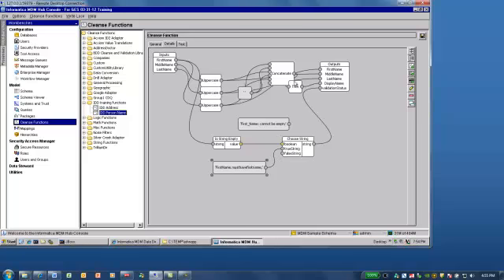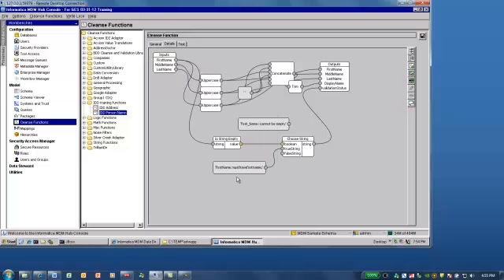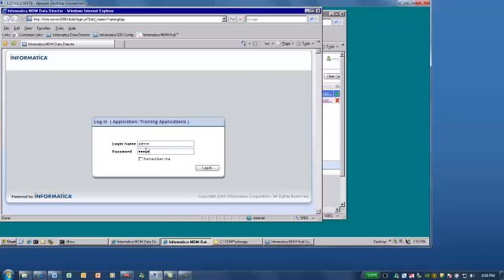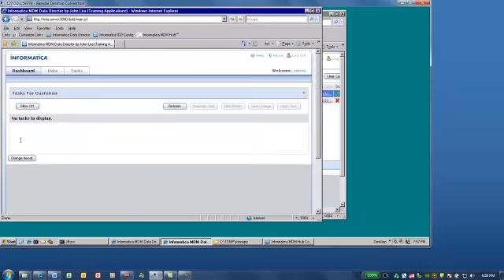MDMIDDValidation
How to setup validation error handling in Informatica Data Director for Master Data Management.